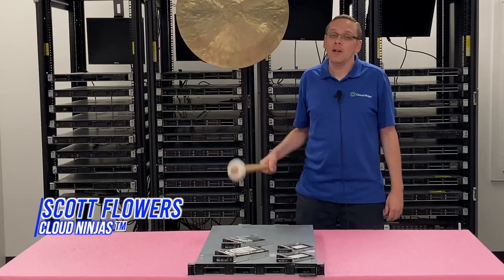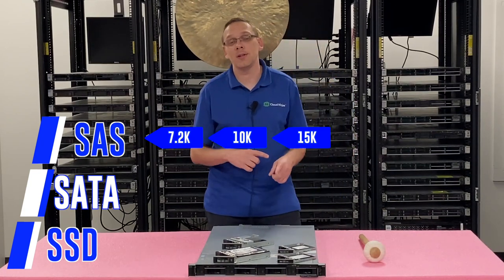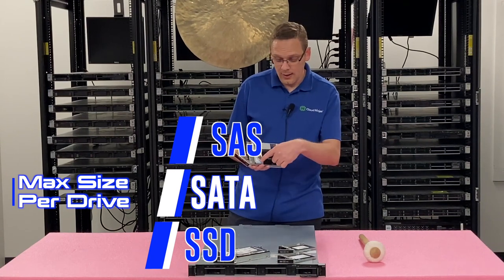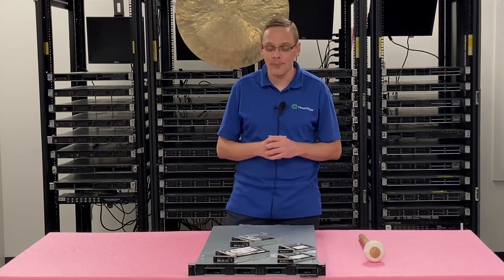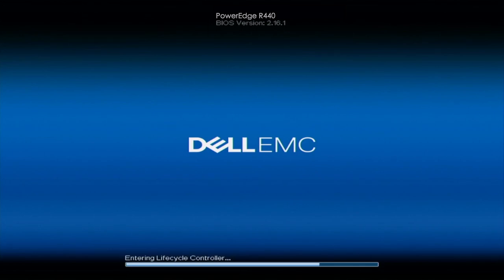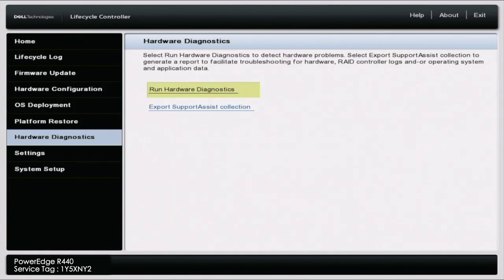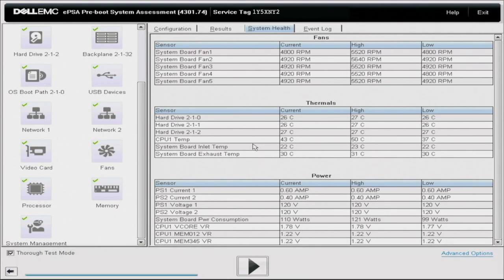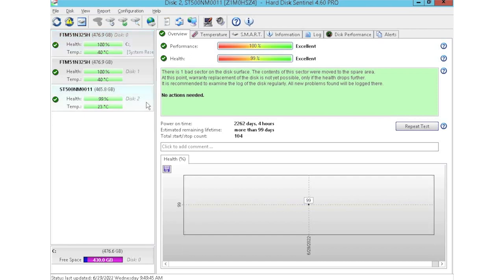Dell PowerEdge R440 HDDs & SSDs | Hard Drives | Solid State Drives | Testing with Dell Diagnostics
Dell PowerEdge R440 - This will be the third video of our PowerEdge R440 video series. Today, we will be covering the different storage options for the R440 server as well as support drive speeds and capacities. We will also show you how to install your drives as well as test them with Dell Diagnostics and HD Sentinel. This video series includes:

4. Network Cards -
5. Different Chassis Types -
6. RAID -

Let's get rolling. The Dell PowerEdge R440 supports three types of drives: Serial-Attached SCSI (SAS), Serial ATA (SATA) and Solid-State Drives (SSD).  SAS drives have supported speed options of 7.2K, 10K and 15K RPM.  SATA drives have only one speed option: 7.2K RPM.  SSDs can run at speeds of 3GB/s, 6GB/s, or 12GB/s. There are small form factor (SFF) and large form factor (LFF) chassis options for the R440. If you want to use 2.5” drives with a LFF chassis, you will need to utilize a 2.5” to 3.5” drive converter. For 2.5” drives, we’ve been able to install drives with capacities of 2.4TB for SAS, 2TB for SATA, and 7.68TB for SSDs. For 3.5” drives, we’ve been able to install capacities of 18TB for SAS, 16TB for SATA, and 7.68 for SSDs. SSDs for 3.5” are technically just a 2.5” SSD drive in a converter. If you have had higher drive capacities work with your R440, share your findings in the comments below. We are interested to hear what others have found.

We will also show you how to install a new drive into your R440. Both chassis for the R440 accept hot swap drives. Installing drives into a hot swap system is very easy and requires no cabling. Hot swap means you can install a drive while the server is running.  We will also go over how to test your drives with Dell Diagnostics and HD Sentinel.  Dell Diagnostics will test more than just the drives, but we will utilize this test to make sure our drives are performing well.  Dell will provide an amber light for predictive failure.  This is very common on 15K SAS drives because their bearings wear out over time.  HD Sentinel is great for checking the Health Scores and Power on Hours for drives.

Do you want to buy a refurbished Dell PowerEdge R440 server?  You can custom configure your own server.  We have both 4 Bay LFF and 8 Bay SFF options in stock.